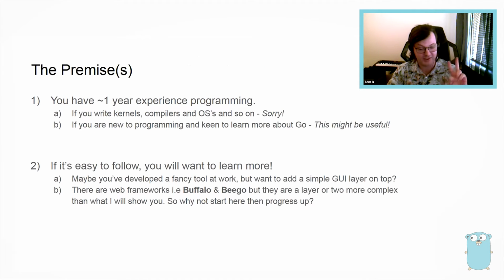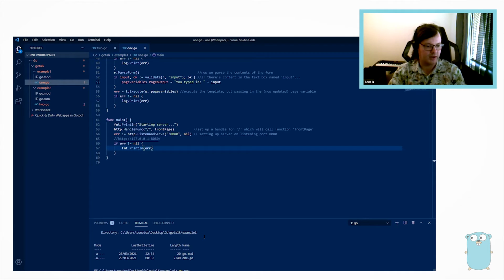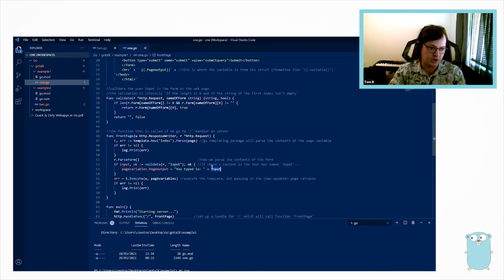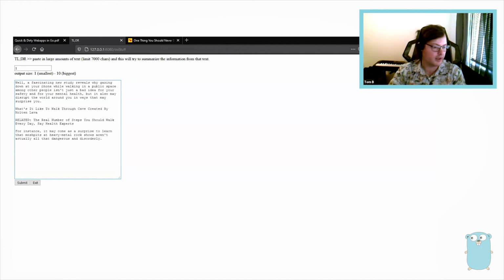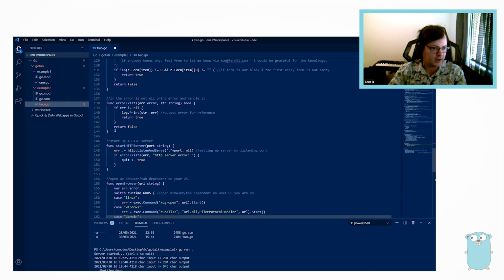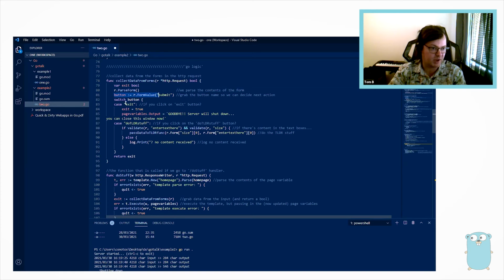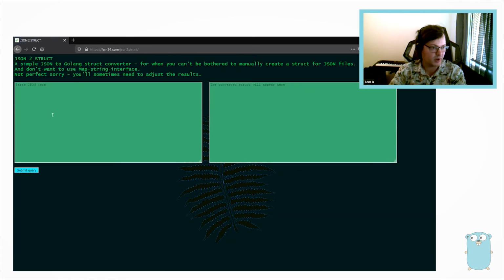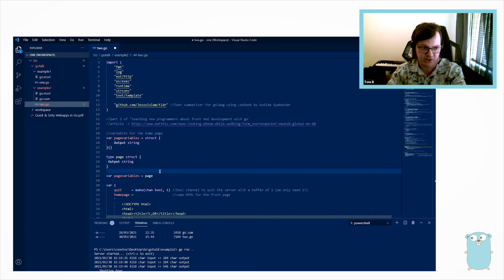Tiny Web Apps with Go | Brighton Gophers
Tom Balcombe shares his practical experience of using Go as a Data Analyst at EDF and as a part-time Go enthusiast. His talk covers how to build a quick and dirty Go web app.

Tom goes on to demonstrate some of his own work, including various Go web apps on his website, with some suggestions on how to take these apps further.